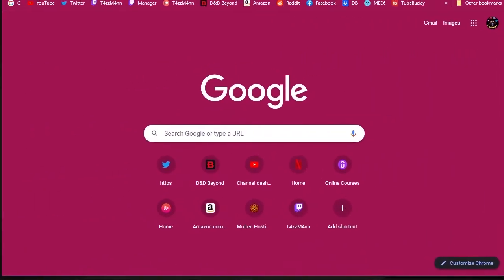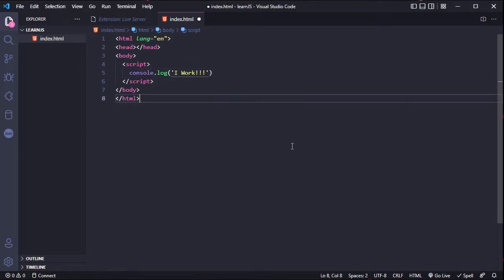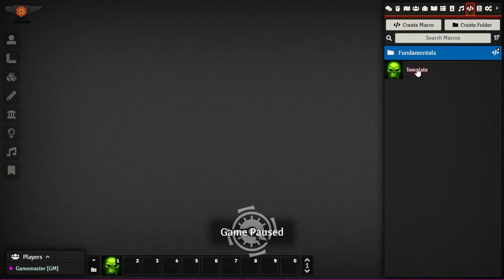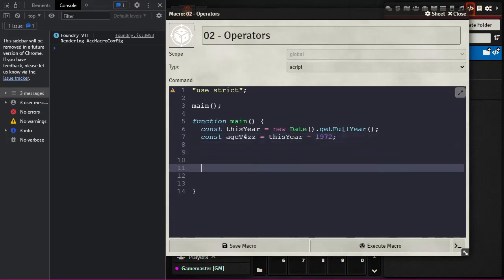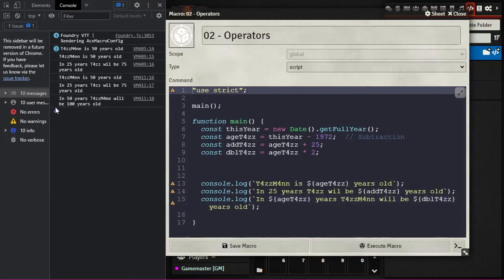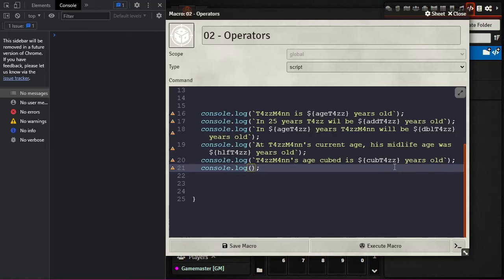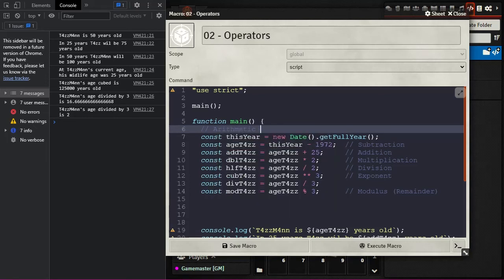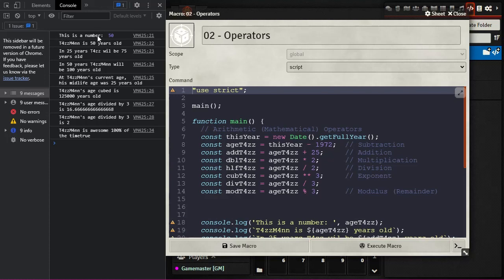Learn JavaScript With Foundry VTT V0.9.X - E02: Operators (Part 01) ( Bonus: Visual Studio Code )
0:00  Using Visual Studio Code
13:26  Using Foundry VTT
42:03  In Conclusion